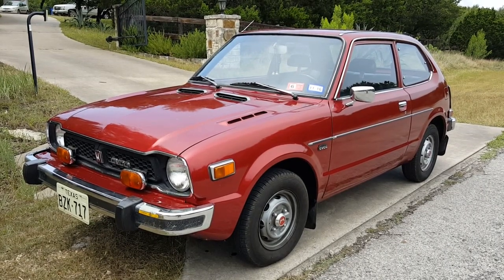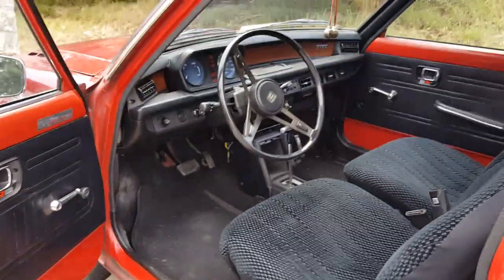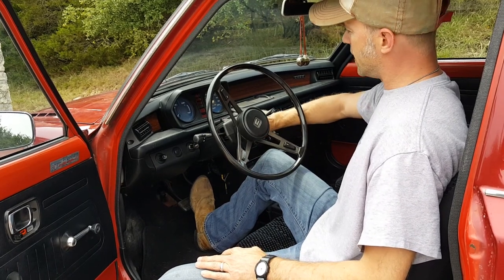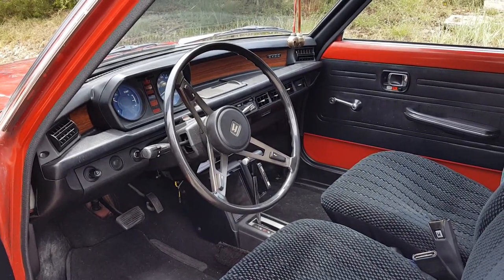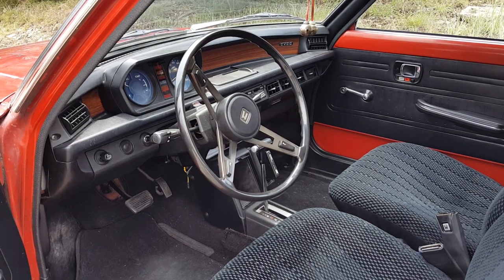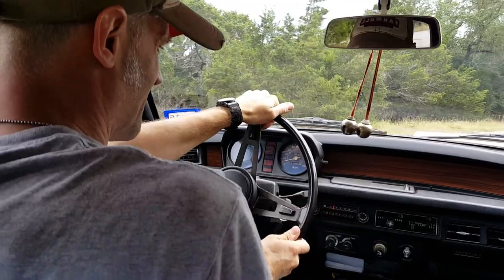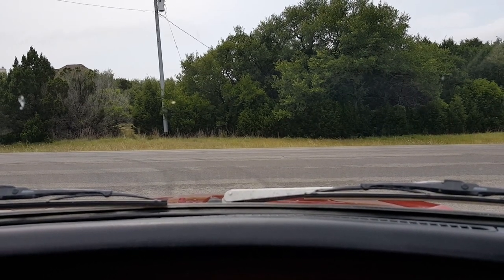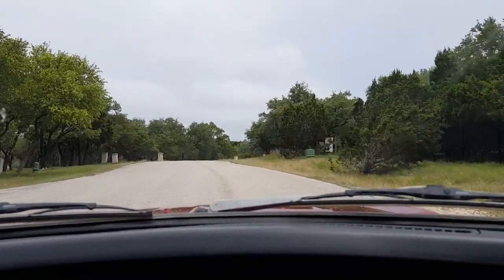1977 Honda Civic CVCC Hatchback Classic Car Vintage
This little car is an awesome attention-getter! First generation Honda Civic CVCC -- makes mini Coopers look big in comparison.

Lots of work has been done to restore this car including engine overhaul, carburetor overhaul, brakes, tires, seat covers, and more. Except for a recent paint job and a working 8-track tape player, this car is all original. Equipped with AC, but hasn't been charged in 1yr. She starts and runs like a sewing machine.

Hondamatic automatic transmission. ~26 mpg city :: ~32 mpg highway. Less than 100,000 original miles.